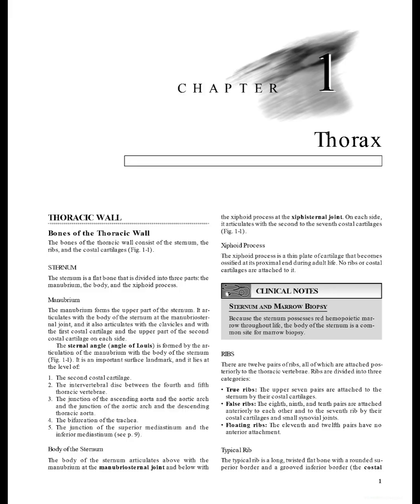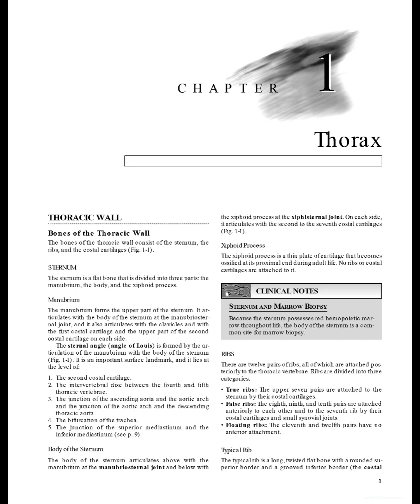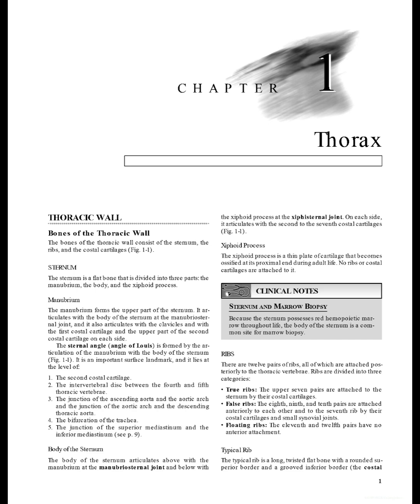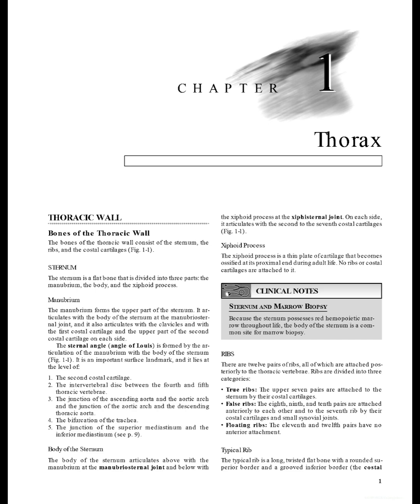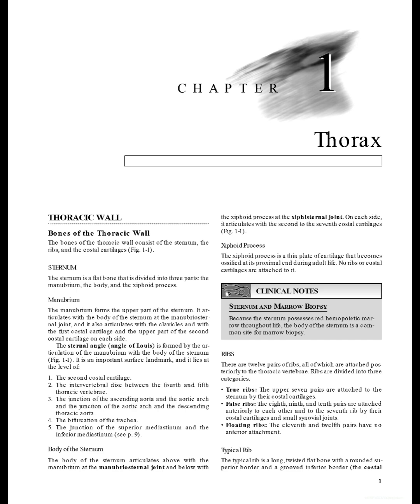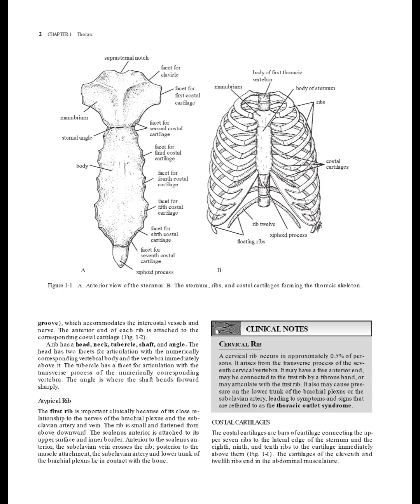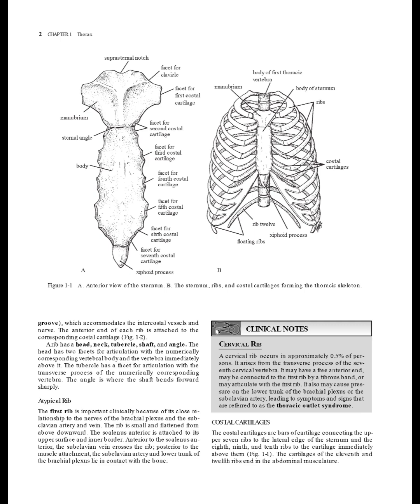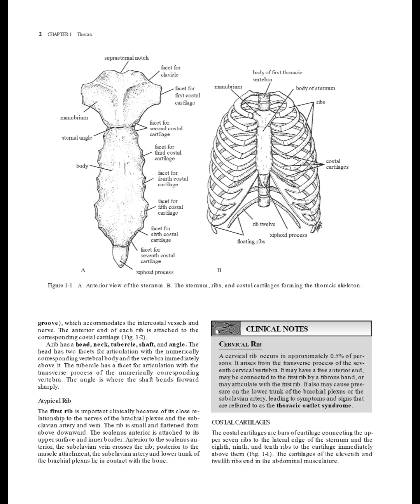Snell Anatomy Review: Thorax - Ribs, Sternum, & Costal Cartilages (Full Breakdown)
Welcome to our comprehensive Snell Anatomy Review of the Thorax! In this video, we provide a detailed breakdown of the rib cage, focusing on the sternum, ribs, and costal cartilages. Whether you're preparing for exams or just passionate about anatomy, this video is your ultimate guide!

🔬 What You’ll Learn:
Sternum Anatomy: Understand the manubrium, body, xiphoid process, and the clinically important sternal angle.

Rib Structure: Explore the head, neck, tubercle, shaft, and angle of a typical rib.

Costal Cartilages: Learn how they connect ribs to the sternum and their functional importance.

Atypical Ribs: Focus on the first rib and its clinical significance, including its relationship with the brachial plexus and subclavian vessels.

Cervical Rib: Discover this anatomical variation and its potential impact, such as thoracic outlet syndrome.

Vertebral Connections: See how the rib cage articulates with the vertebral column.

Clinical Notes: Key points from Snell’s Clinical Anatomy to help you ace your exams!

Exam-Focused Content: Tailored for medical students preparing for USMLE, FCPS Part 1, and other anatomy exams.

Simplified Explanations: Complex anatomical concepts are broken down into easy-to-understand segments.

High-Yield Points: Focus on the most important details and clinical correlations to maximize your score.

💡 Pro Tip:
Use this video to reinforce your understanding of thorax anatomy, a recurring theme in medical exams, and ace those tricky MCQs!